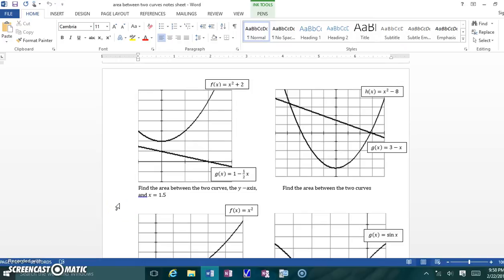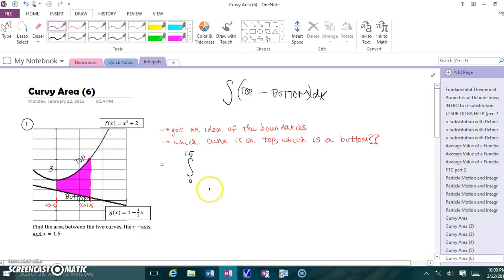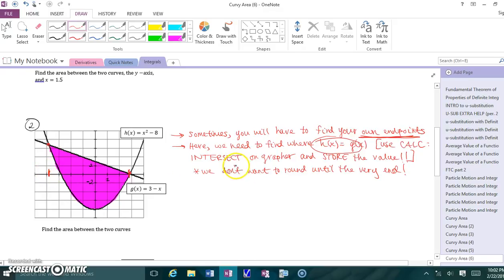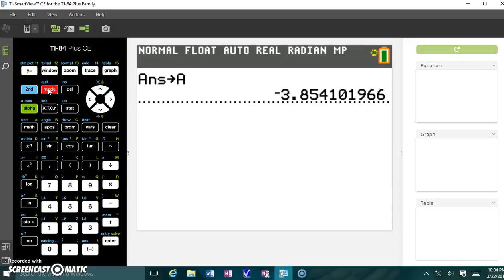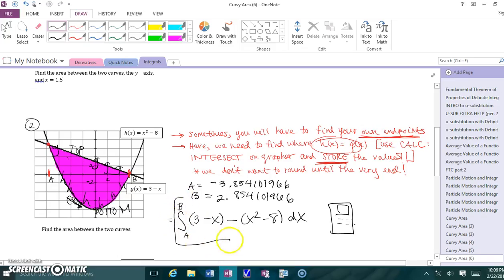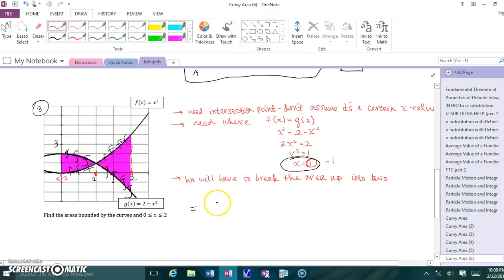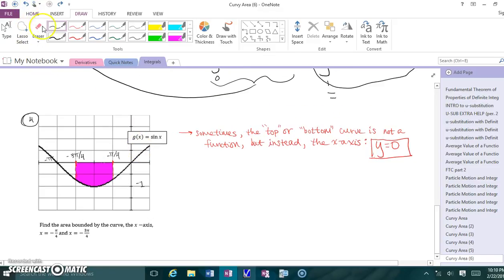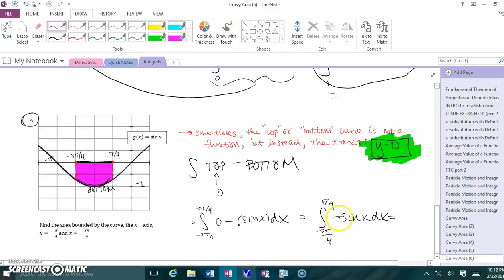Curvy Area; part 2